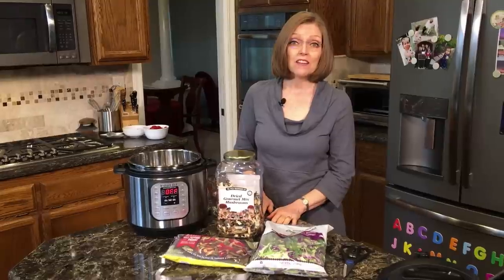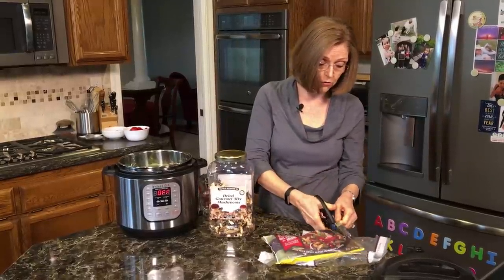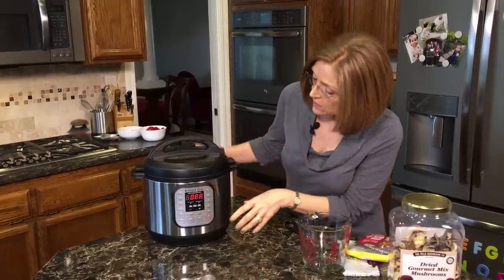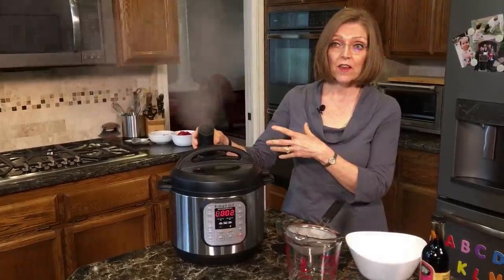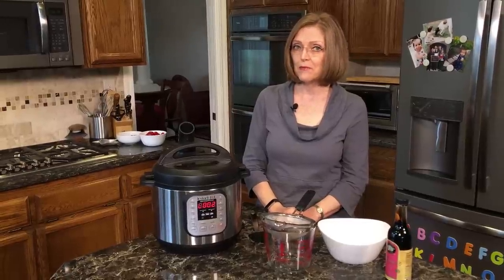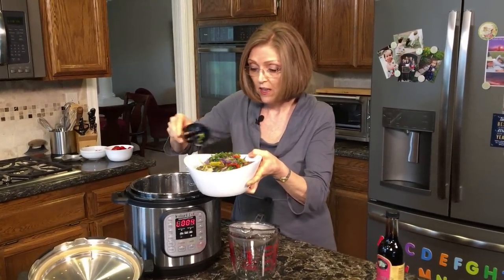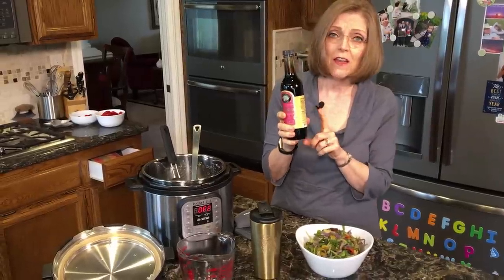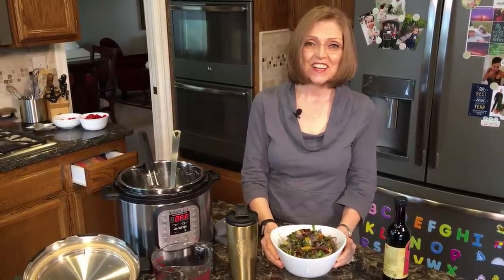Instant Pot Steamed Vegetables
Did you know that the Instant Pot pressure cooker can be used to lightly steam fresh vegetables? Watch this video to see how easy it is to prepare vegetables in minutes. This method also makes the most amazing "pot liquor" this is the broth that you get from cooking the vegetables. You can use it in a soup recipe or enjoy drinking it hot from the pot!
Product Links
Instant Pot 6 quart
Instant Pot Silicone mitt starter set
OXO 6" Strainer
Anchor Hocking 4 cup Glass Measure cup.